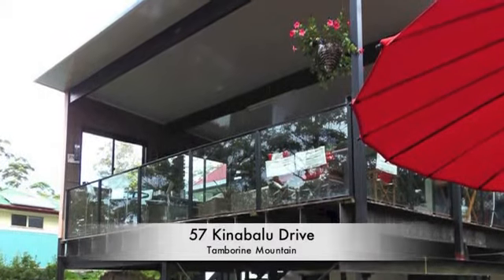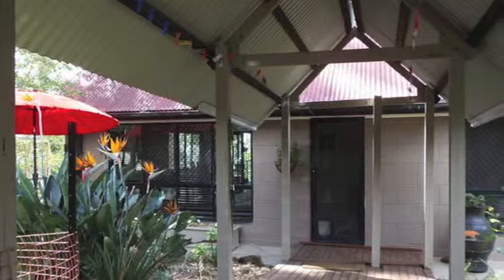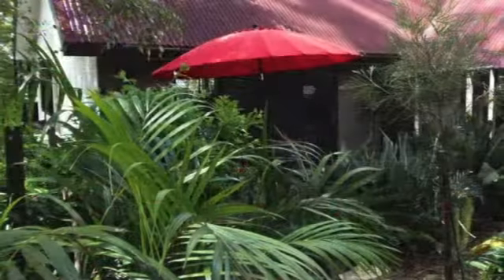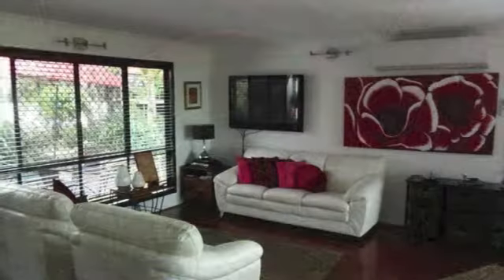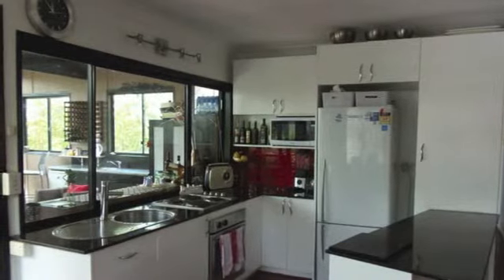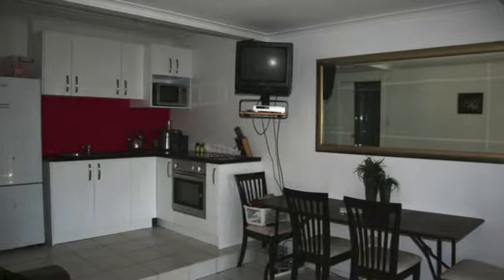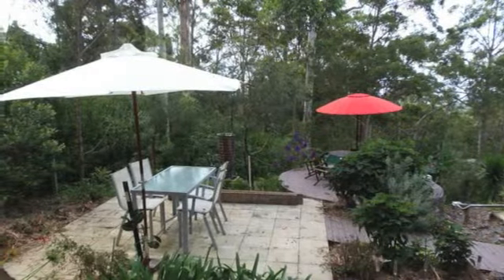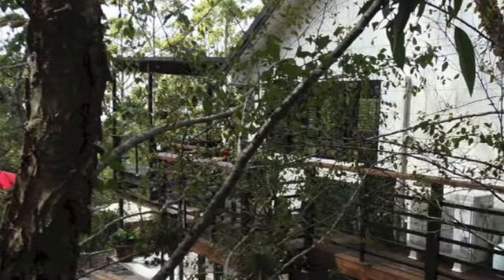57 Kinabalu Drive, Tamborine Mountain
57 Kinabalu Drive has oppetunity written all over it. With 2 fully self contined units it is a great package that will no doubt impress investors, holiday stay to first home buyer alike. This unique property offers the perfect blend of privacy, serenity & exclusivity. Positioned on a large quarter acre block the possibilities are endless. With both units having excellent tenants and leases already in place giving fantastic returns this is a no brainier. 57 Kinabalu Drive features
* 4 bedrooms and 2 bathrooms with Both levels having their own outside covered entertaining areas and 2 well equipped kitchens. Reverse cycle air conditioning throughout plus a wood heater for the cooler nights. 57 Kinabalu drive has everything from rain forest vistas to gently sloping park like lawns. Large sun drenched open space is bordered by established trees to ensure absolute privacy, with an enviable North East aspect.
57 Kinabalu Drive Tamborine Mountain, A great opportunity and priced to move in the current market it is sure to please a wide range of buyers, this one needs to be viewed to fully appreciate the endless opportunities this property presents. Phone the exclusive listing agent for inspections today.

The property is tenanted so 24hrs notice is required for inspections.